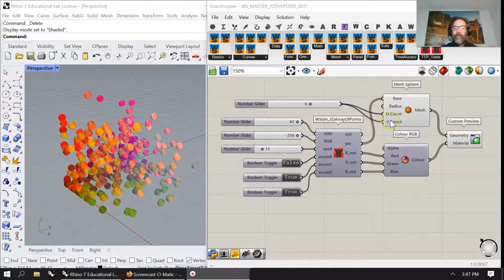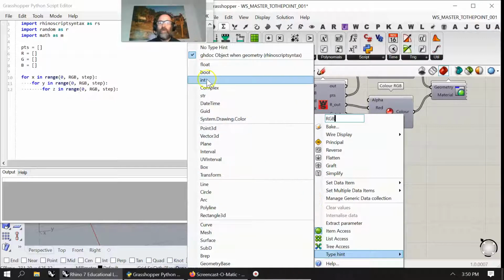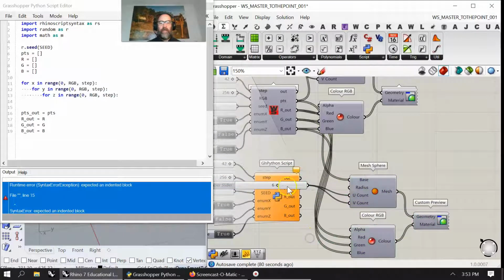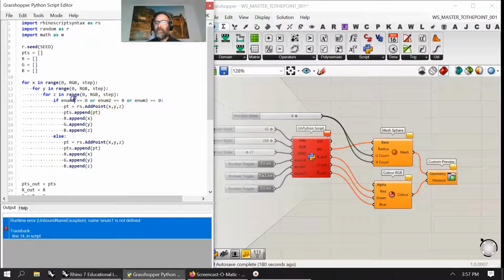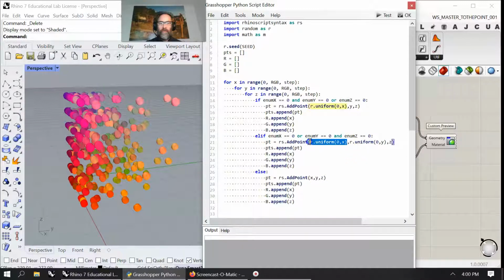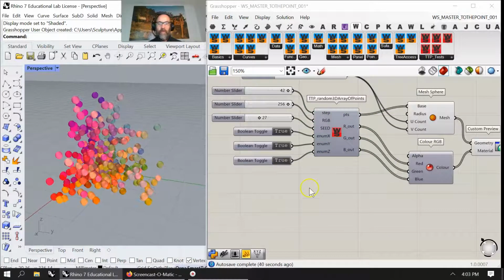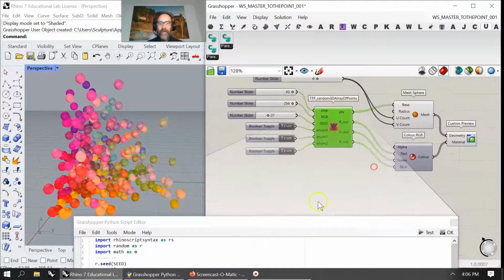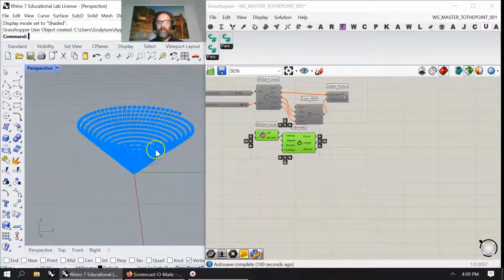GHPYTHON SCRIPTING: TO THE POINT AND BEYOND - 3D ARRAY OF POINTS_008